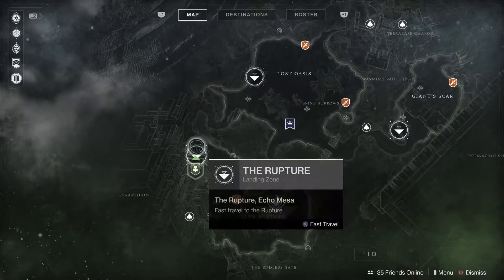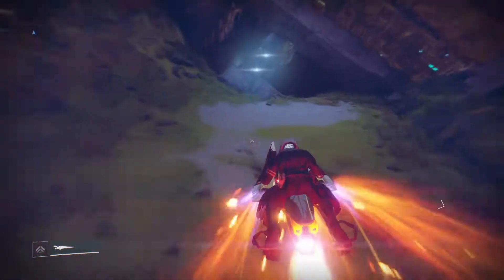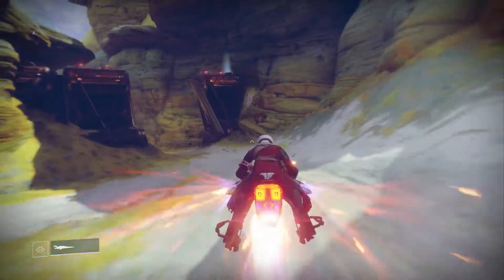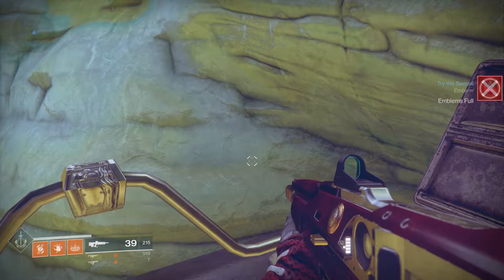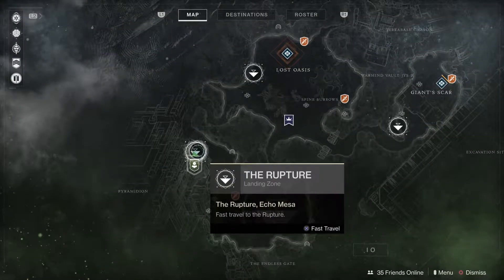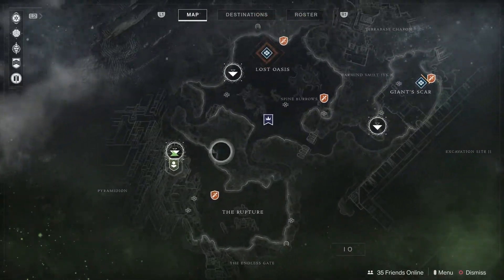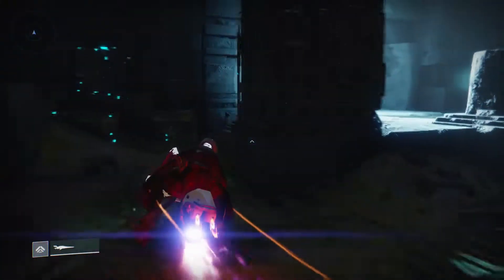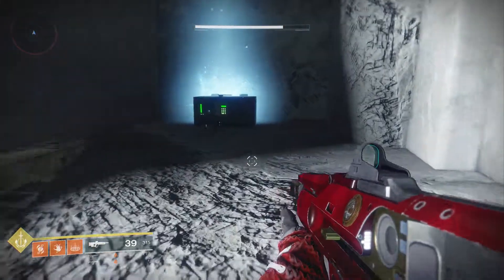CAYDE'S CHEST LOCATION OCTOBER 25 2017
Hey the chests are back !! so let go find them !!!

SHADOW OUT !